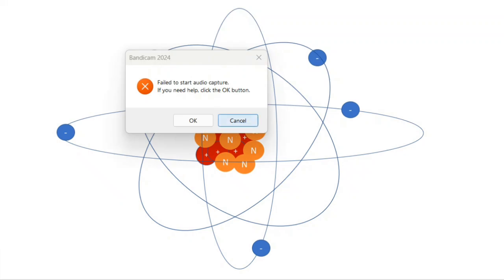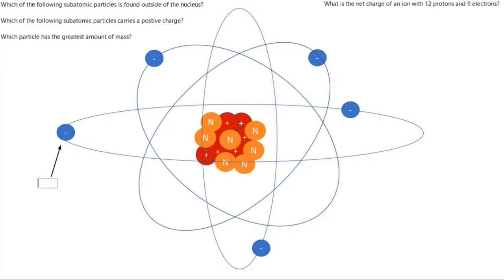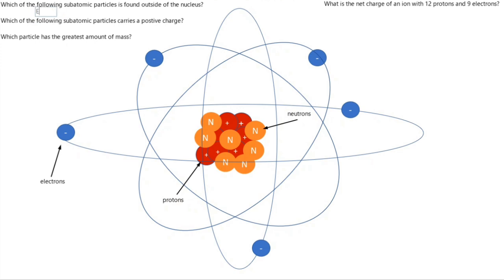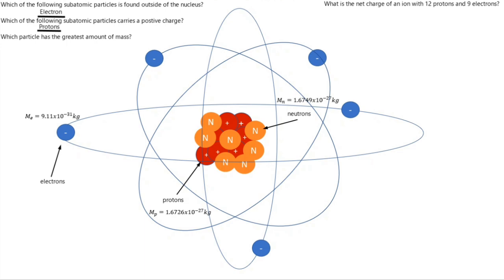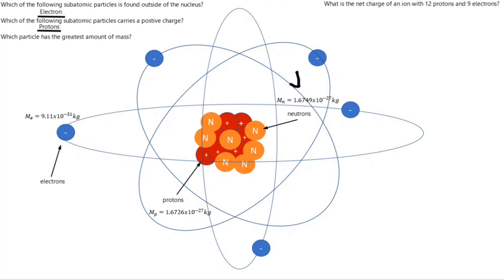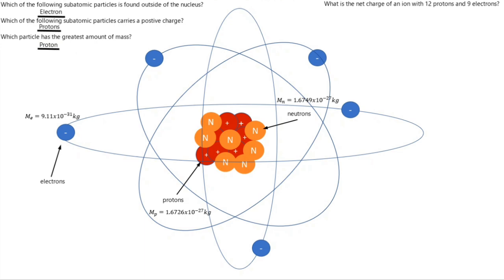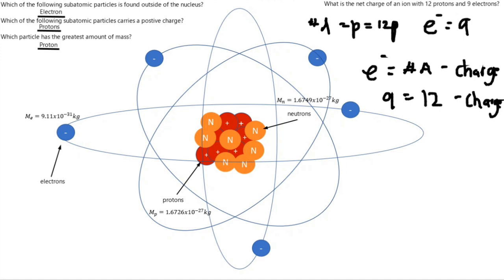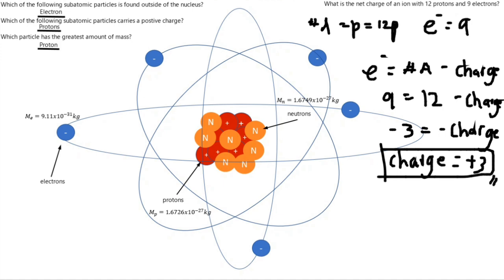Atomic Structure - Quantum Chemistry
Today i am going to briefly discuss you about the atomic structure and its basic subatomic particles such as electrons, protons and neutrons.

If you are taking my quantun chemistry course  kindly check out my youtube channel and playlist i also have different courses in different branches of science.